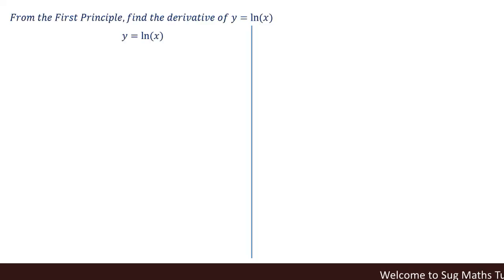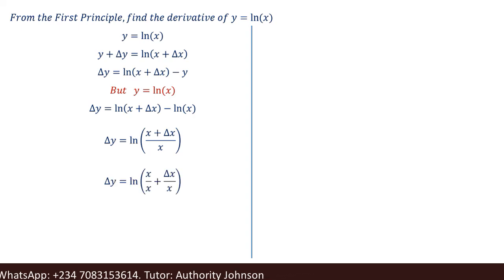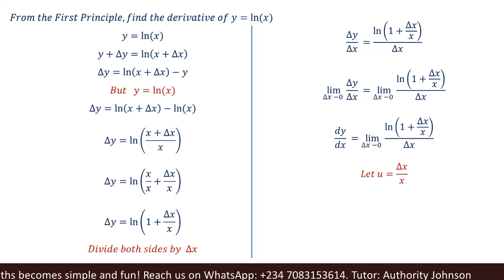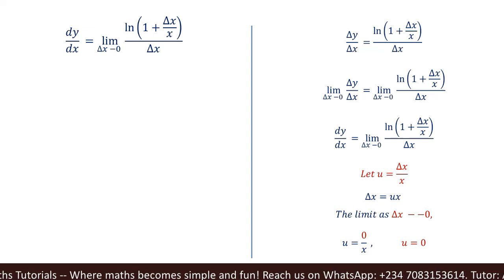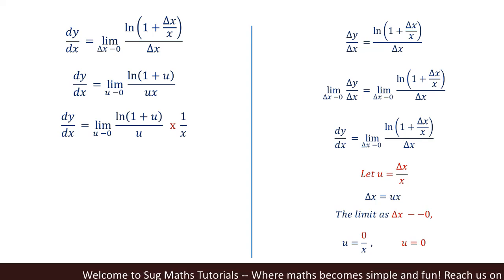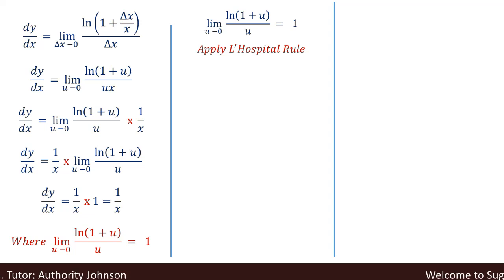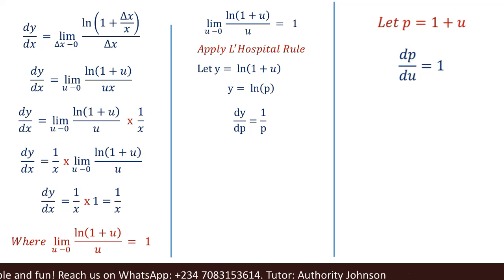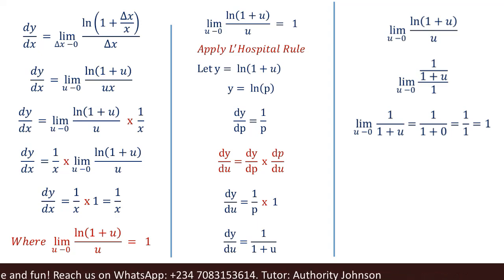𝐹𝑟𝑜𝑚 𝑡ℎ𝑒 𝐹𝑖𝑟𝑠𝑡 𝑃𝑟𝑖𝑛𝑐𝑖𝑝𝑙𝑒, 𝑓𝑖𝑛𝑑 𝑡ℎ𝑒 𝑑𝑒𝑟𝑖𝑣𝑎𝑡𝑖𝑣𝑒 𝑜𝑓 𝑦 = ln⁡(𝑥)